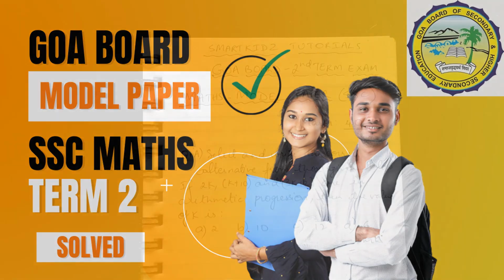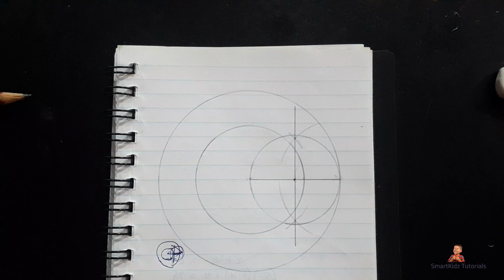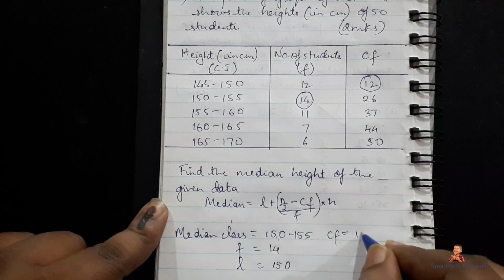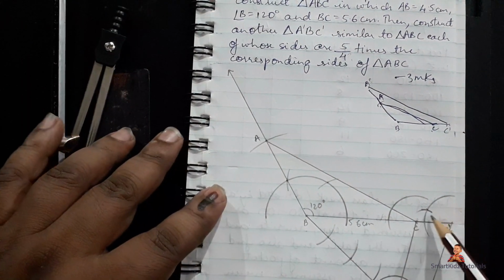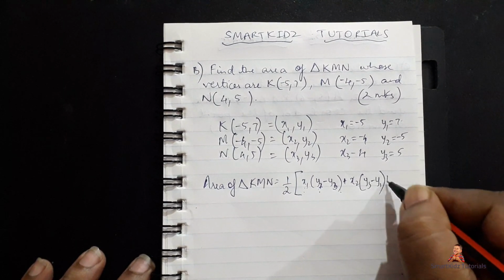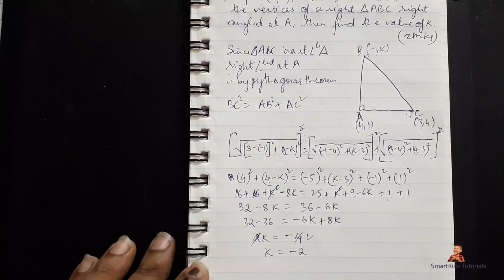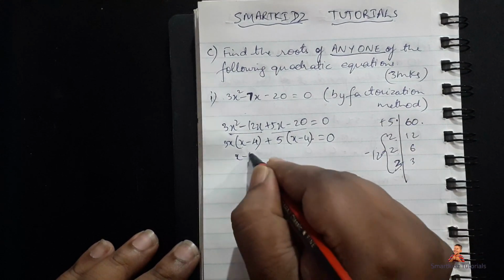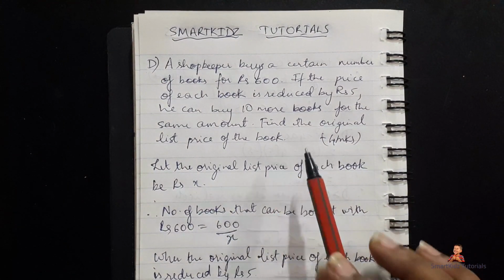[Goa Board] Maths Answer Key Class 10 Model Board Paper 2022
Here's the Complete Analysis of Goa Board's Model Maths (Level 1) Board Paper April 2022 by Smartkidz Tutorials. Watch this video to get detailed explanation!

➡️ Check out this playlist that will help you understand various concepts of the chapters included for SSC Board Exam April 2022 paper better

➡️NCERT/CBSE/ICSE solutions
➡️Math Tricks
➡️Mind Maps